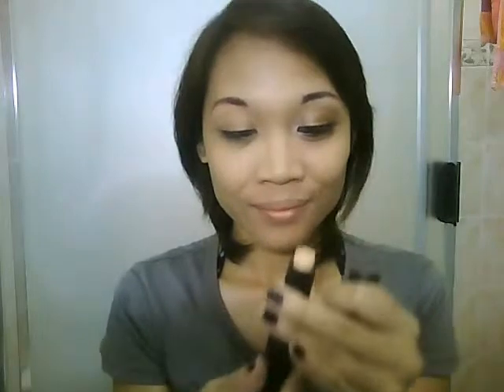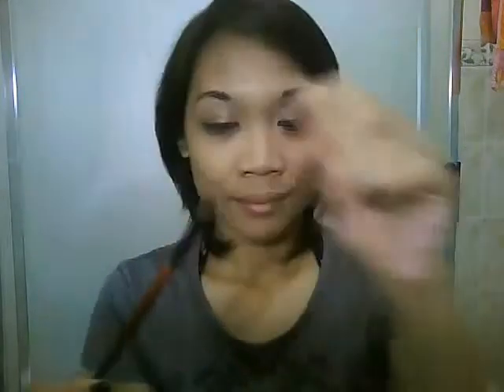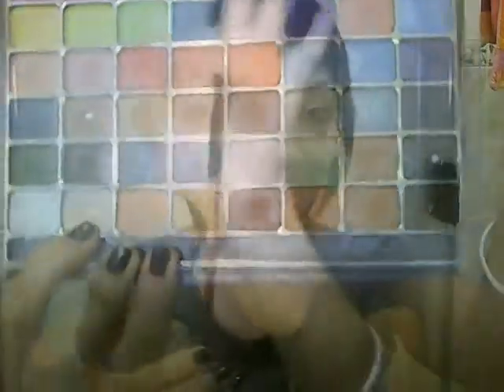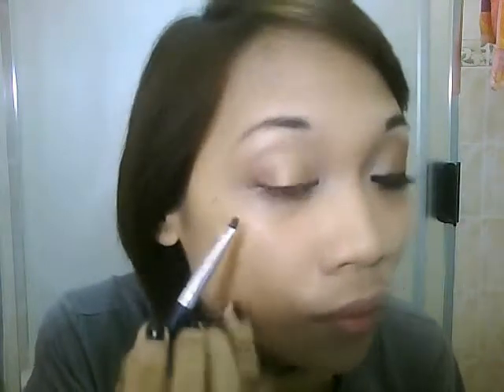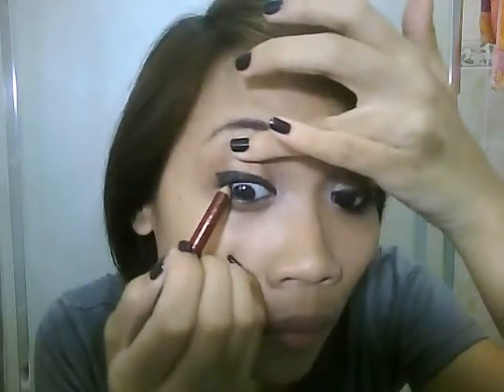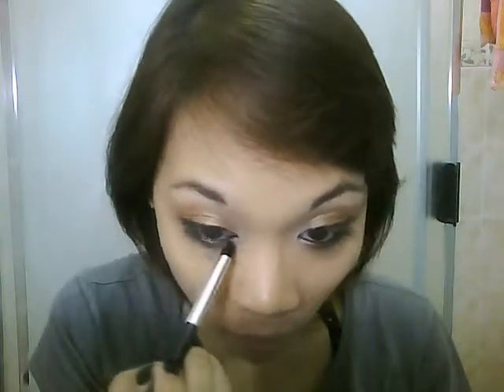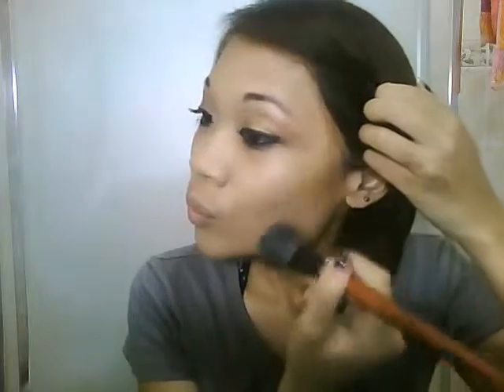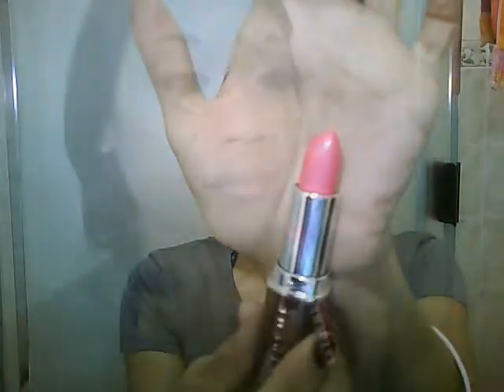Demi Lovato inspired Tutorial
hey guys..had some  trouble with doing the voice over but it came out pretty good..lol

this is my firs voice-over ever so please be nice xD.

so I hope you like this look and I hope you enjoy this tutorial!

xoxo
~Melody